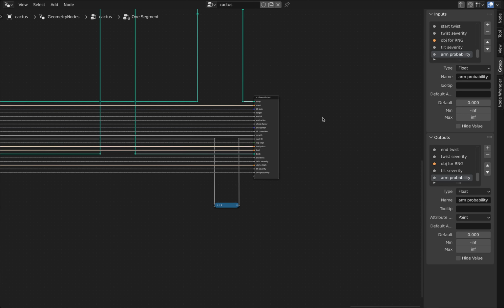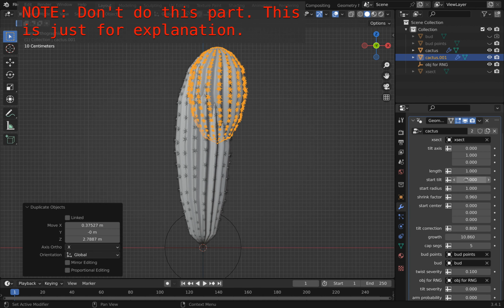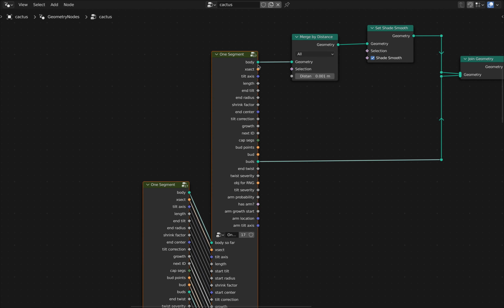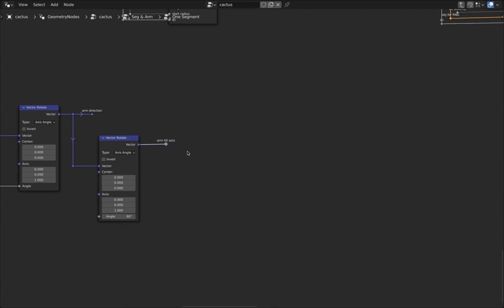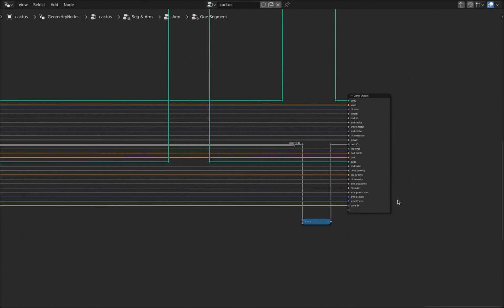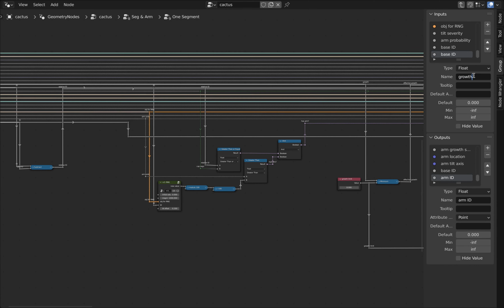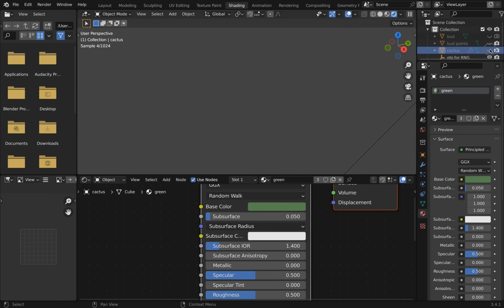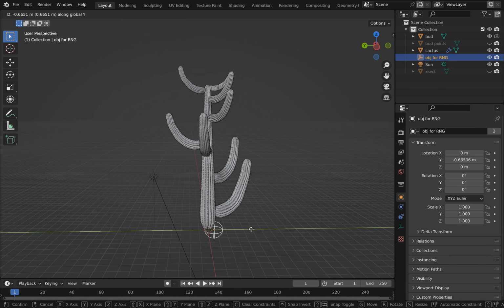Geometry Nodes Cactus - Part 8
This is part 8 of an 8-part tutorial for creating growing cactuses with geometry nodes in Blender.

Note: This tutorial assumes you have the "Node Wrangler" add-on installed in Blender, and you're familiar with it. Also, this tutorial was made using Blender version 3.4.1.

Warning: The full tutorial is 4 hours in length, and each video ends fairly abruptly, with the next video picking up exactly where the previous left off.

The 8 parts cover...

1) [23min] Cactus segment
2) [24min] Chained segments
3) [25min] Growth and rounding the top
4) [40min] Buds (spines) on ridges
5) [27min] Cactus twist and bud spacing
6) [12min] Rounding the bottom
7) [14min] Randomising tilt
8) [70min] Arms and final touches